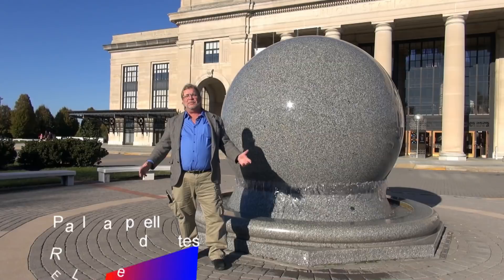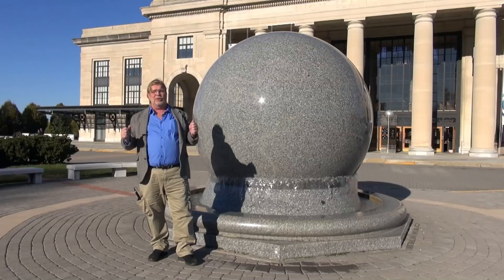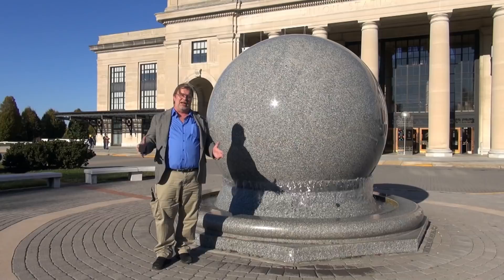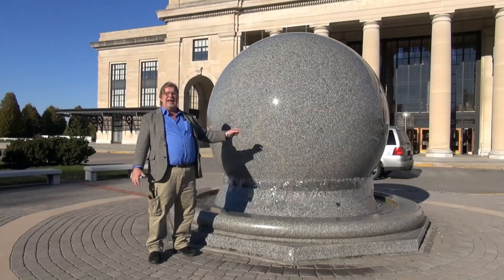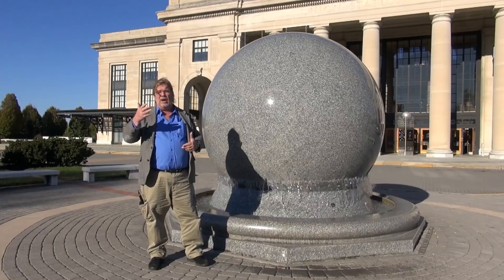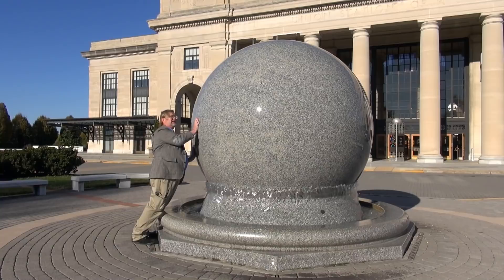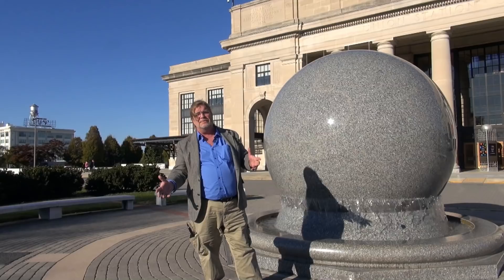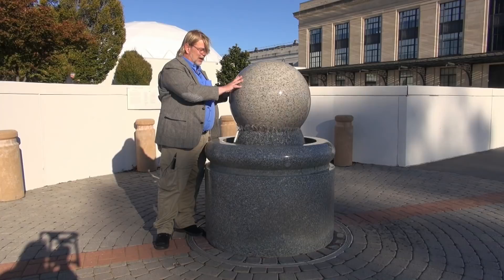59,000 Pound Granite Ball Floating - Grand Kugel -- REAL United States Episode 198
The World's Largest Kugel Ball is a 29+ ton granite ball floating on a thin film of water on display in front of the Science Museum of Virginia in Richmond.

For those wondering how this works, here is an article from the American Journal of Physics

EXACT LOCATION of video:
Latitude: 37.56073
Longitude: -77.46618